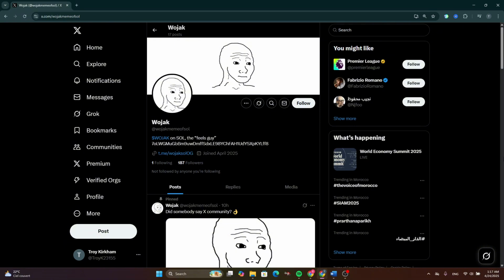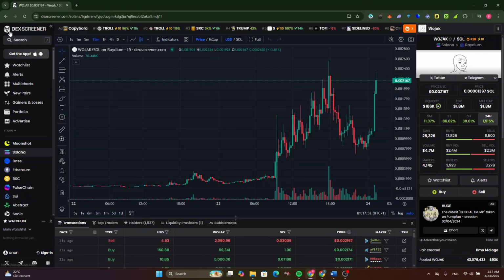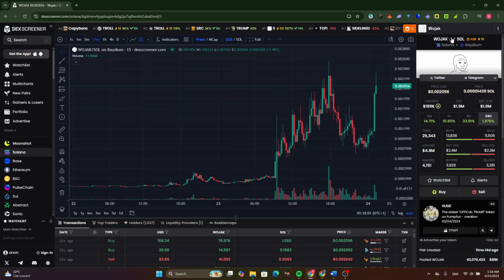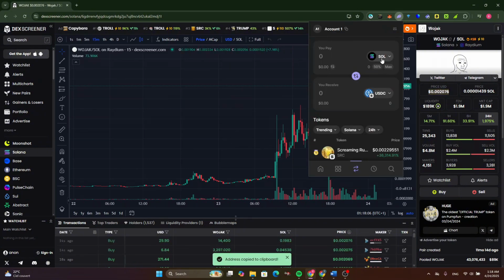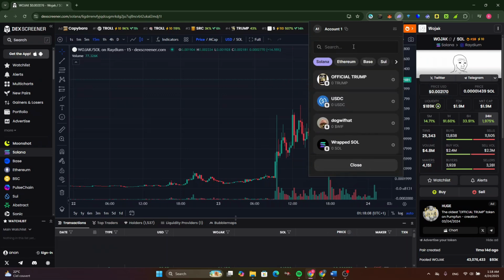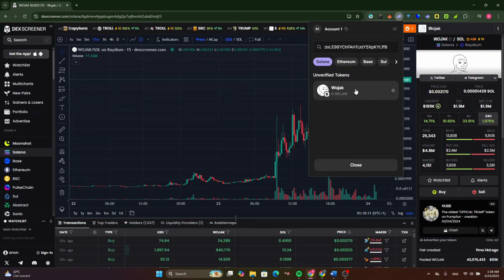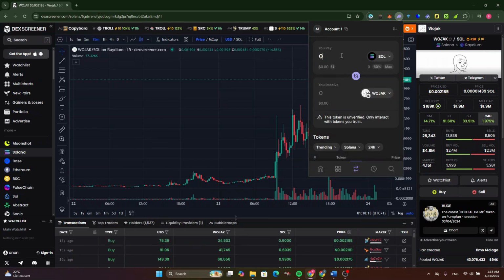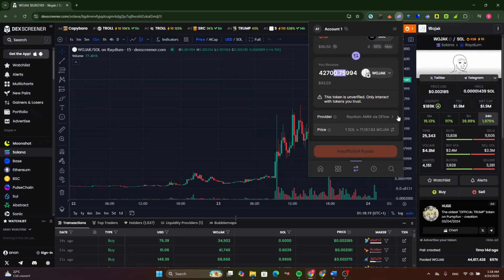How To BUY $WOJAK – Wojak TOKEN CRYPTO COIN IN 60 SECONDS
Learn How To BUY $WOJAK – Wojak TOKEN CRYPTO COIN . This video will cover everything that you need to know and help you solve your problem quickly.
Stay till the end of the video to find out How To BUY $WOJAK – Wojak TOKEN CRYPTO COIN.

Did you learn How To BUY $WOJAK – Wojak TOKEN CRYPTO COIN ?

Do you want to see another video about How To BUY $WOJAK – Wojak TOKEN CRYPTO COIN ?

Did you enjoy How To BUY $WOJAK – Wojak TOKEN CRYPTO COIN ?